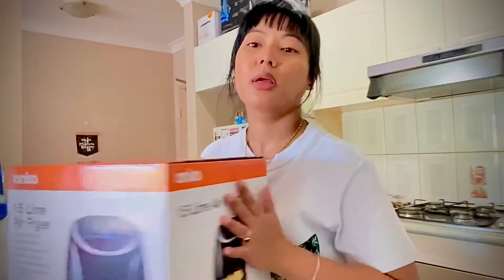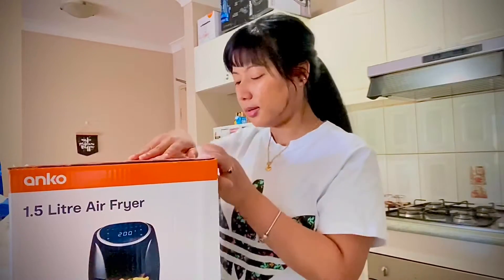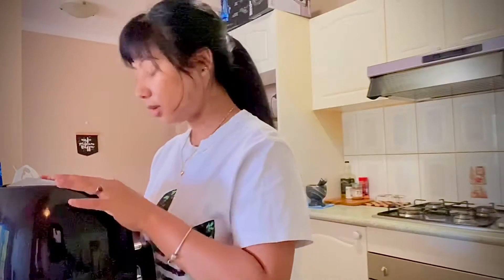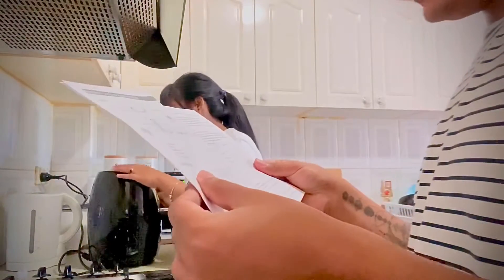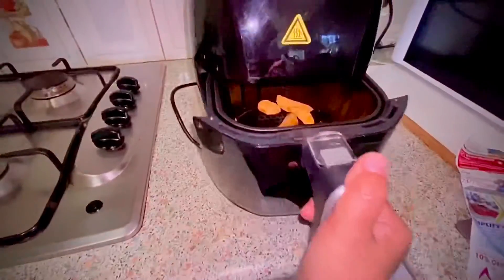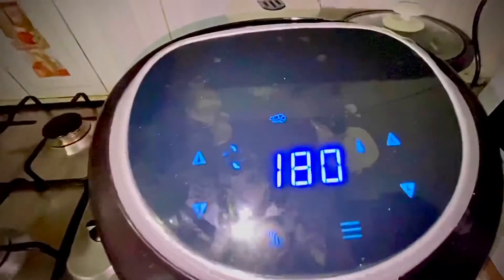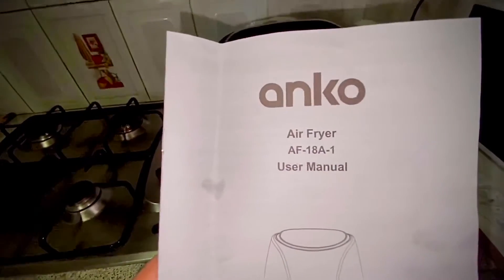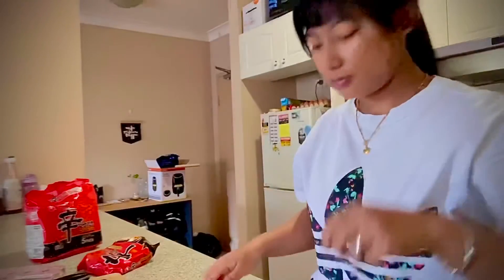Air Fryer Unboxing Vlog|| KMART|| ANKO ||$49